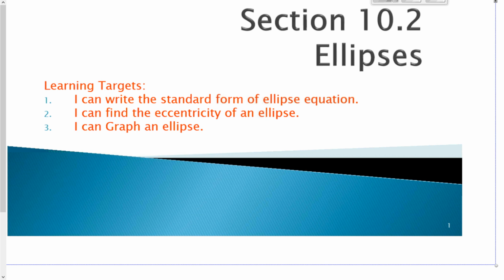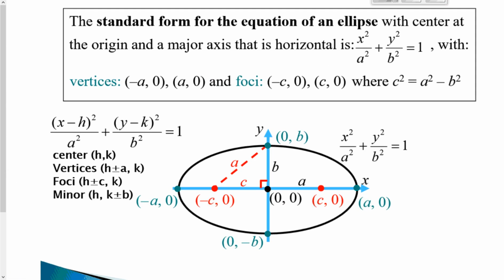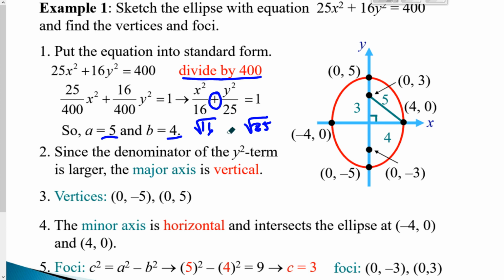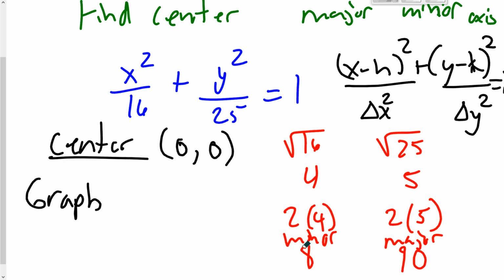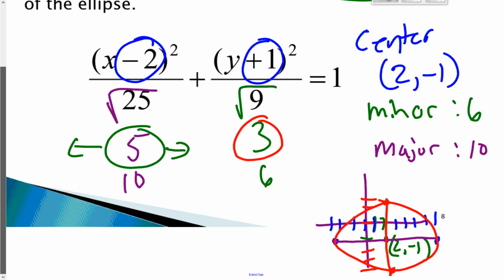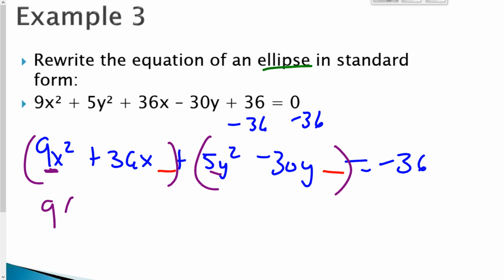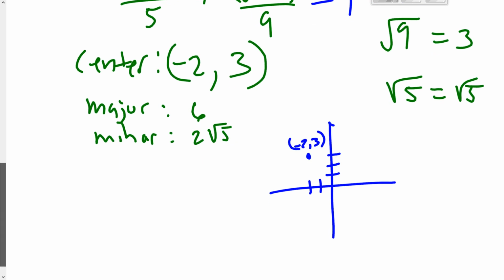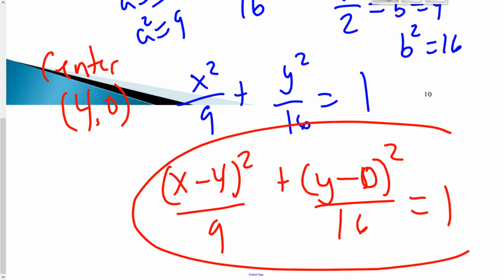PreCal Ch. 2 ellipse 10.2 video